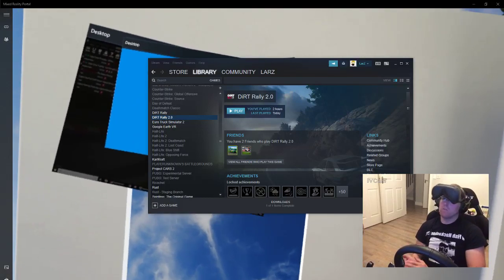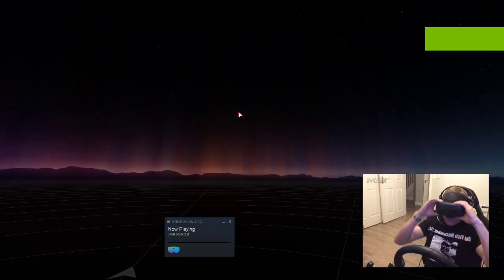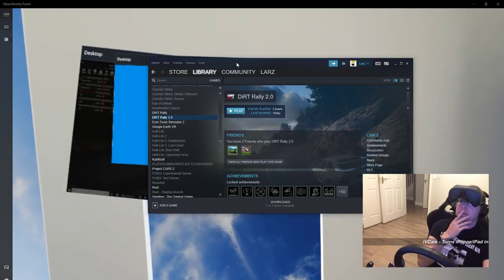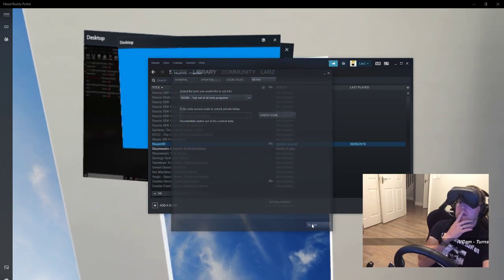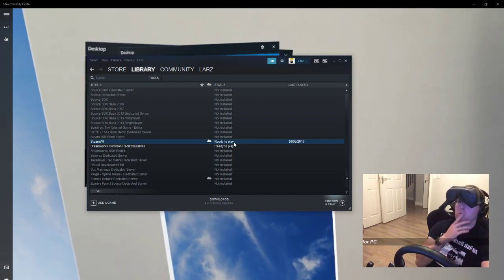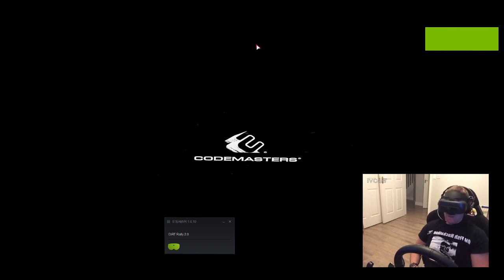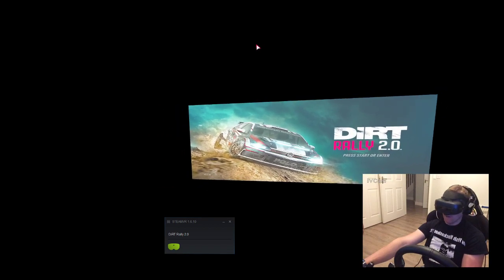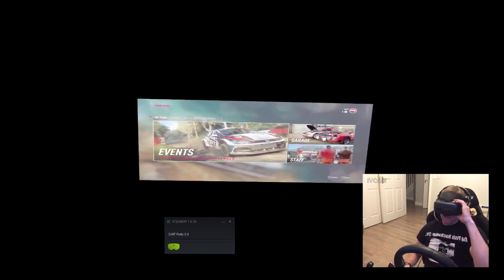Dirt 2.0 Black Screen VR issue - Fixed/Solved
Quick fix for this issue!